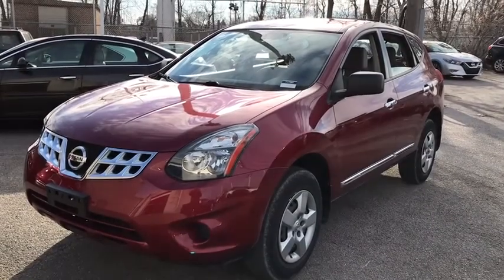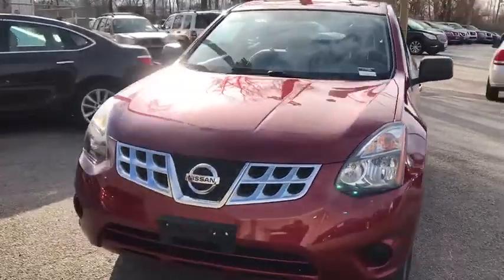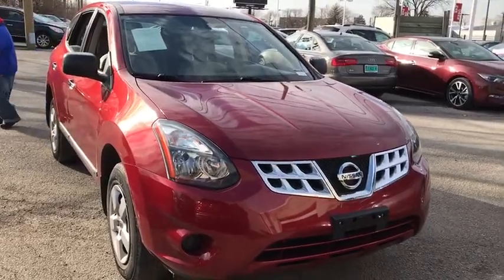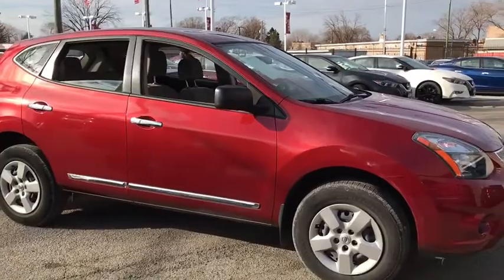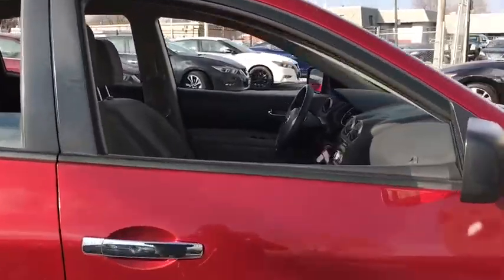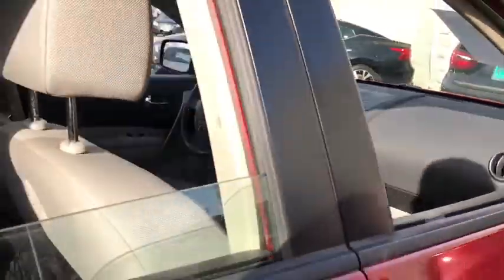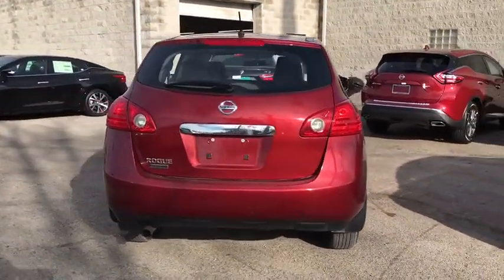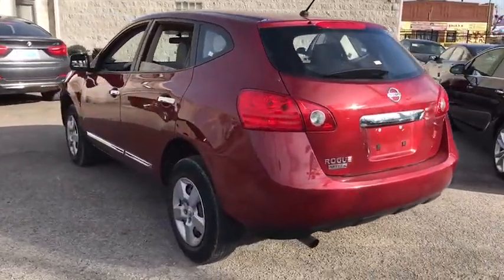2015 Nissan Rogue Select Chicago, Matteson, Oak Lawn, Orland Park, Countryside IL 71758A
[LISTING TYPE] 2015 Nissan Rogue Select
2015 Nissan Rogue Select S - Stock#: 71758A - VIN#: JN8AS5MT6FW674535

Boasts 27 Highway MPG and 22 City MPG! This Nissan Rogue Select boasts a Regular Unleaded I-4 2.5 L/152 engine powering this Variable transmission. Wheels: 16 w/Full Covers, Variable Intermittent Wipers, Trip Computer.*This Nissan Rogue Select Comes Equipped with These Options *Transmission: Xtronic CVT Automatic -inc: sport mode switch, Tires: P215/70R16 AS, Tailgate/Rear Door Lock Included w/Power Door Locks, Strut Front Suspension w/Coil Springs, Steel Spare Wheel, Single Stainless Steel Exhaust, Side Impact Beams, Seats w/Cloth Back Material, Remote Keyless Entry w/Integrated Key Transmitter, Illuminated Entry, Illuminated Ignition Switch and Panic Button, Rear Cupholder.* See What the Experts Say!*As reported by The Manufacturer Summary: From headlights to taillights the stylish Nissan Rogue Select maintains a perfect blend of classy and sporty, for a look that's easy-on-the-eyes. The color-matched, aerodynamic rear spoiler helps reduce turbulence and drag while enhancing a sporty appearance. The chrome grille gives your Rogue Select's exterior the durability it needs while maintaining its shine and available 18 inch 5-split-spoke aluminum-alloy wheels give Rogue Select just the right amount of sophistication. The standard 60/40 split fold-down rear seat allows a bigger cargo area with room for longer items. Smart details like illuminated steering wheel audio controls and an ergonomically shaped shift knob make for a rewarding long-term relationship. The Rogue Select also has a completely integrated interface for your iPod, and an input conveniently located in the center console armrest for easy access. The 2.5L engine gets a remarkable 28 MPG (highway) and is backed by 170hp and 175 lb-ft of torque. The Rogue Select's power steering system adjusts sensitivity according to the speed you are traveling. It becomes more nimble at low speeds, making parking and reversing easier. Plus, the intuitive all-wheel drive recognizes the difference between various driving conditions and responds accordingly. So you get extra grip when you need it and maximum efficiency when you don't. Protecting the most precious cargo, the Nissan Advanced Air Bag System includes dual-stage supplemental front air bags with seat belt sensors and an occupant-classification sensor. Also, roof-mounted curtain supplemental air bags provide head protection for both rows of outboard occupants. Finally, front-seat Active Head Restraints help reduce the chance of whiplash injuries.* Visit Us Today *For a must-own Nissan Rogue Select come see us at Western Avenue Nissan, 7410 S Western Ave, Chicago, IL 60636. Just minutes away!